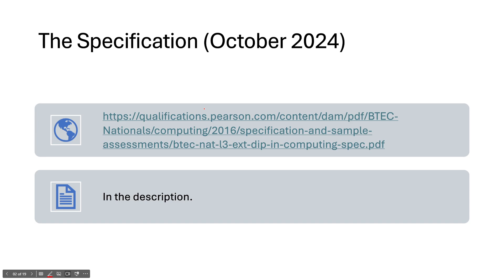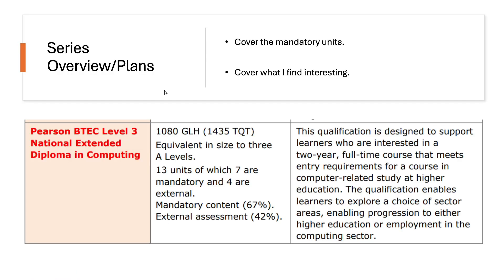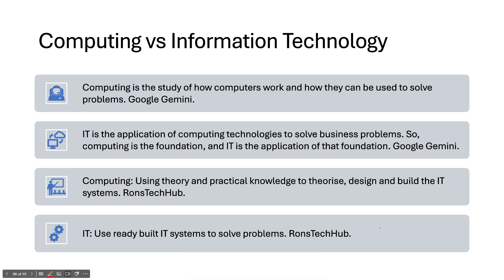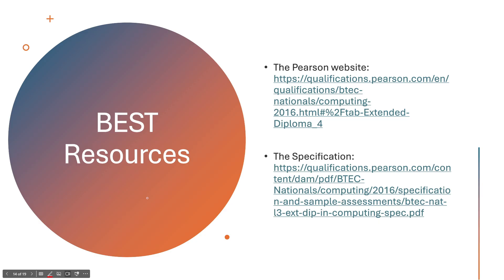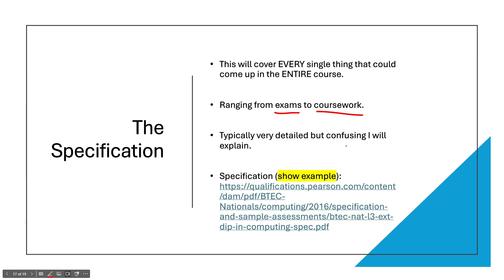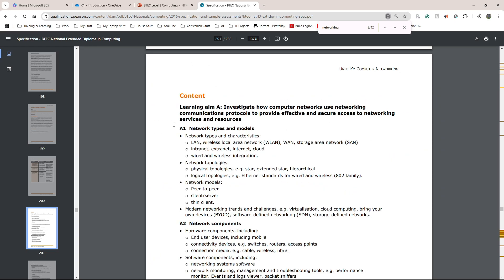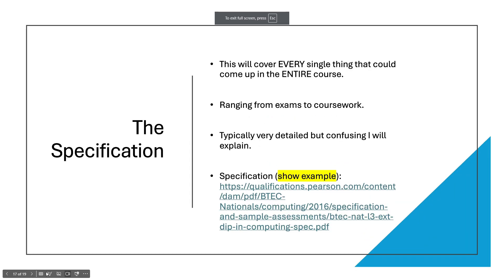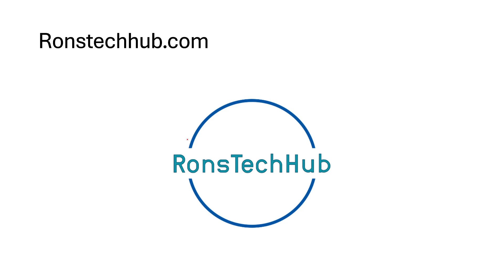BTEC Level 3 Computing - INTRODUCTION - Part 00 Course Information